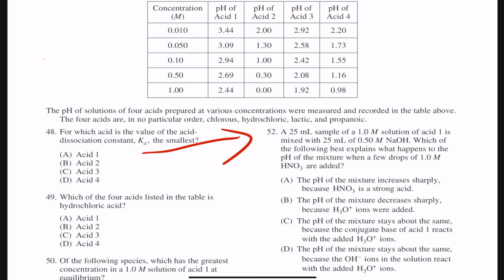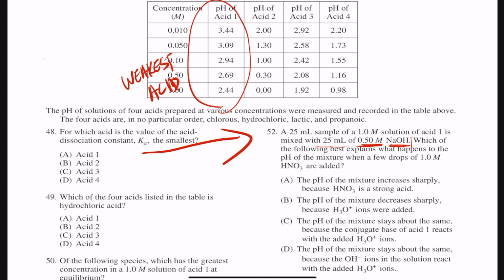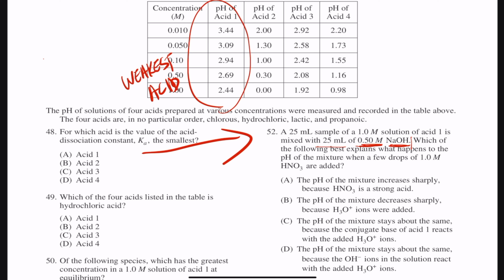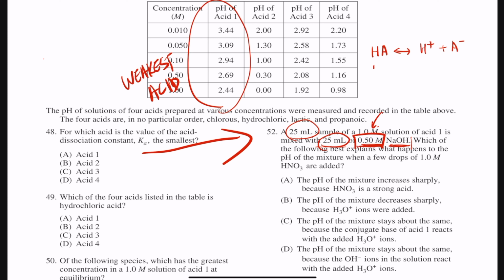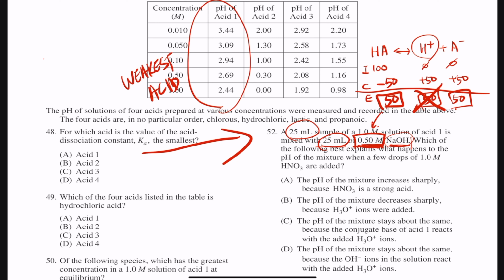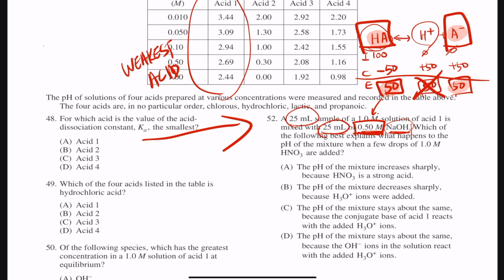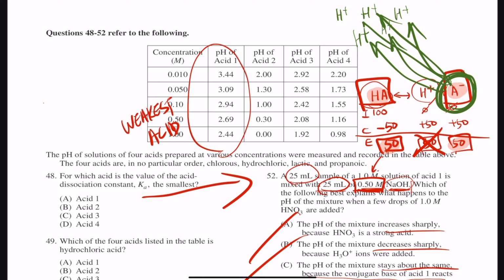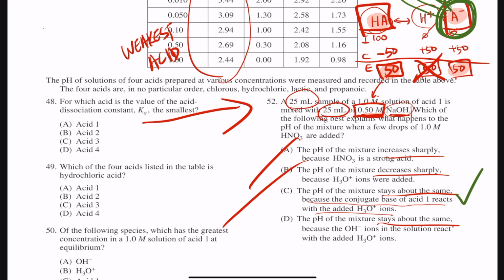2013 AP Chemistry Multiple Choice Section #52